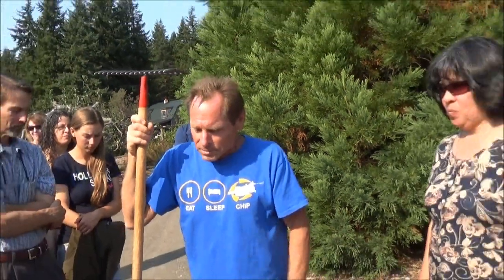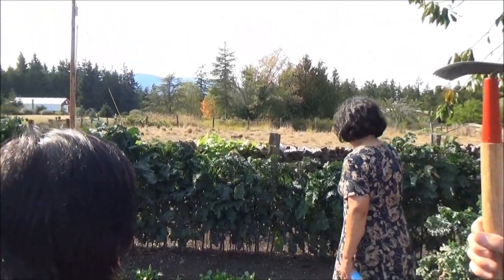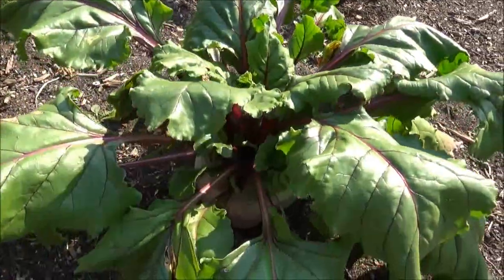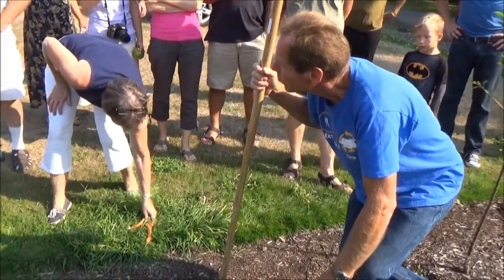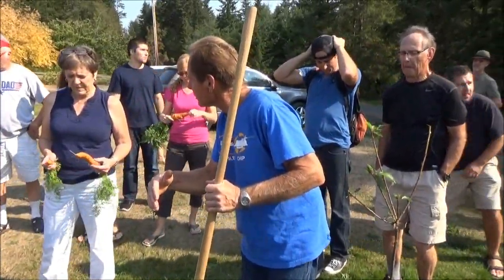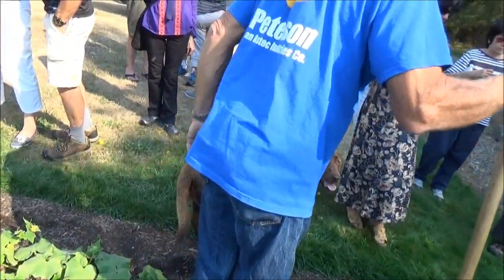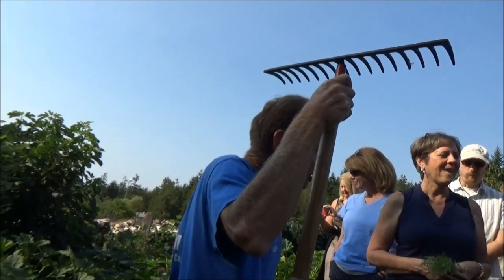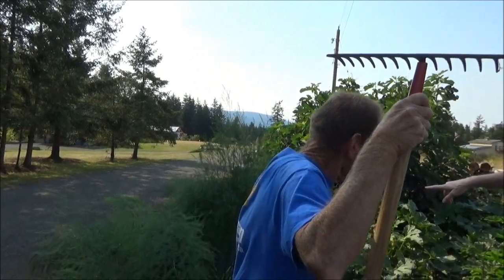No Need To Thin - Back To Eden Garden - L2Survive with Thatnub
Paul talks about his cherry tree, how woodchips will let the vegetables move in the ground and how the soil is always ready to be planted.